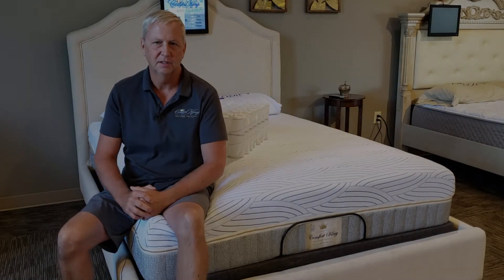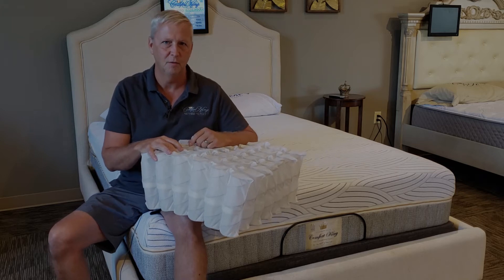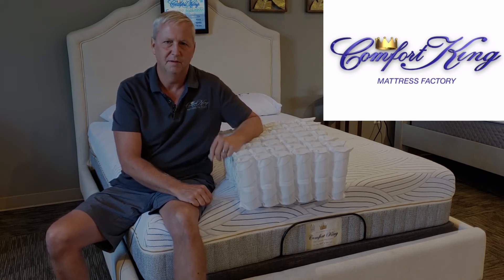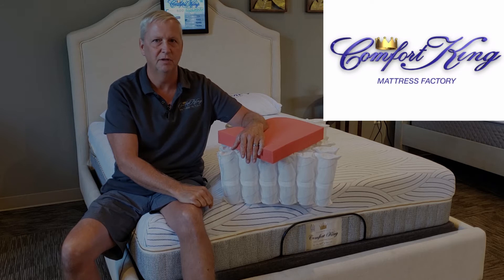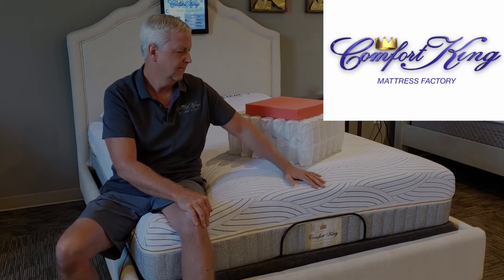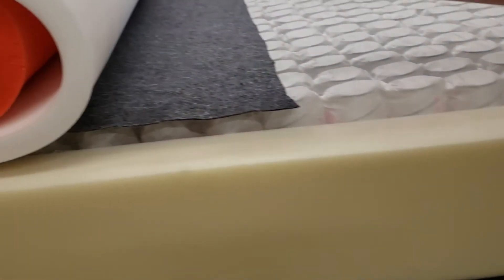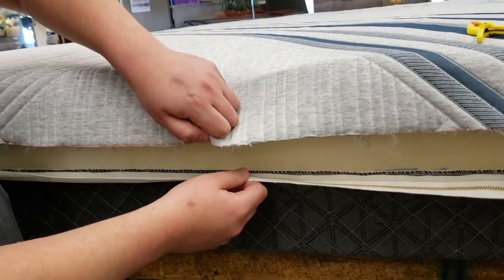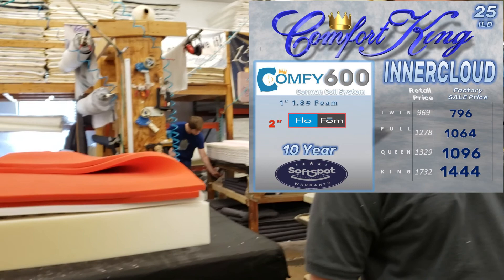InnerCloud AUG 2019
Check out this alternative to thee Memory foam bed.